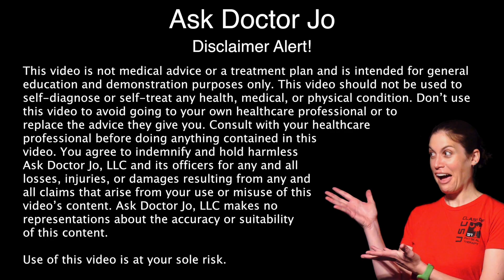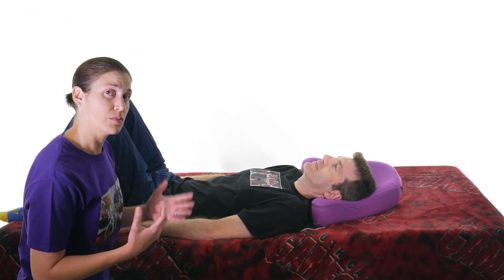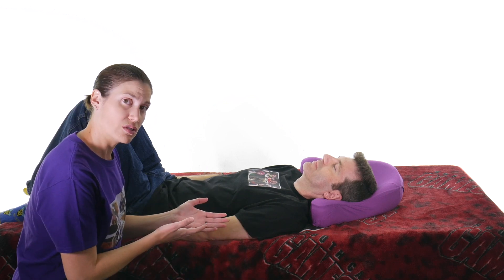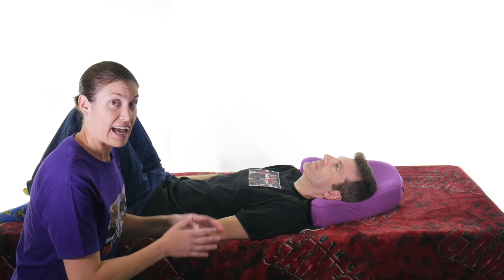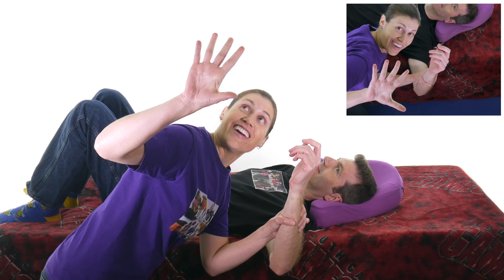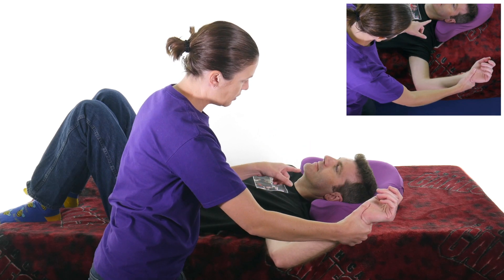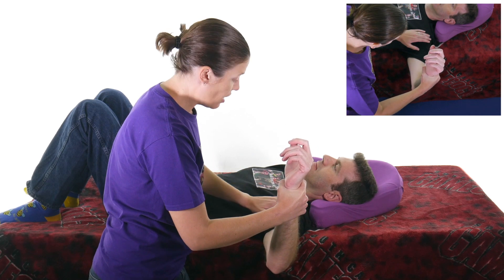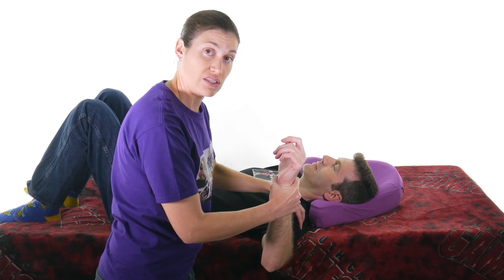Shoulder Apprehension Test - Ask Doctor Jo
The Apprehension Test, or the crank test, is generally used to check for a shoulder dislocation or shoulder instability in the anterior direction. Shoulder instability exercises

To perform the shoulder apprehension test, have your patient lie down, and bring their arm into 90 degrees of abduction and the elbow at 90 degrees as well. Slowly rotate their shoulder into external rotation. If the patient shows apprehension, that is a positive test.  Pain can indicate other things going on in the shoulder. Pushing downward on the glenohurmeral joint when doing the test again can be done to see if the pain or apprehension decreases.